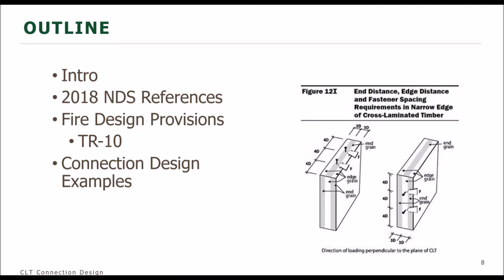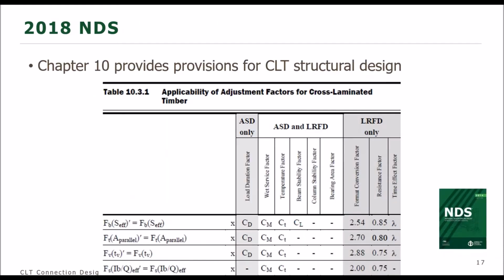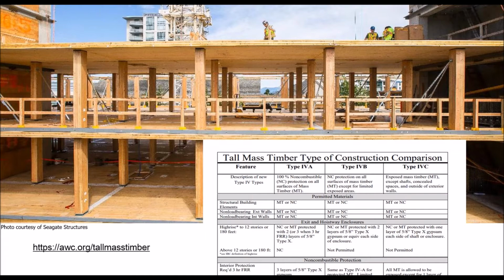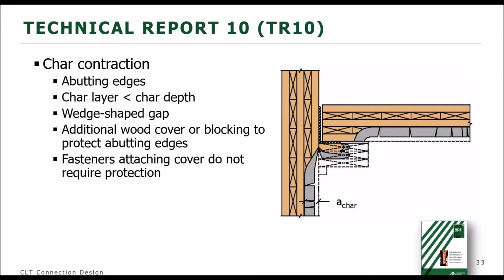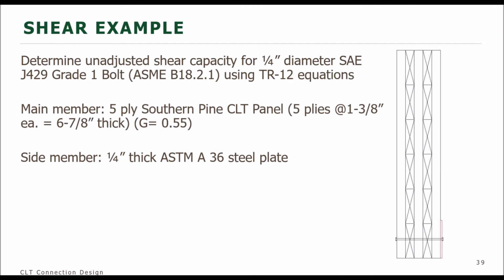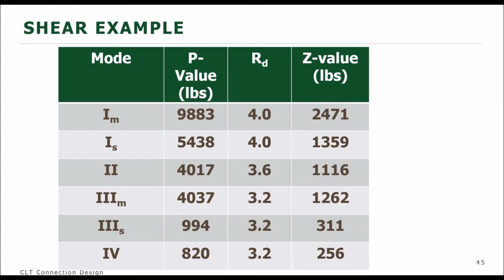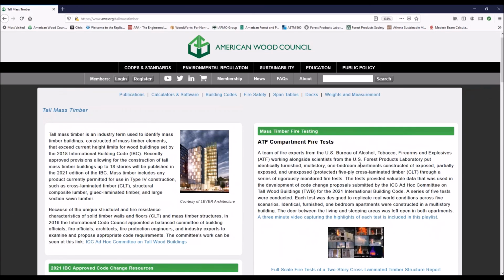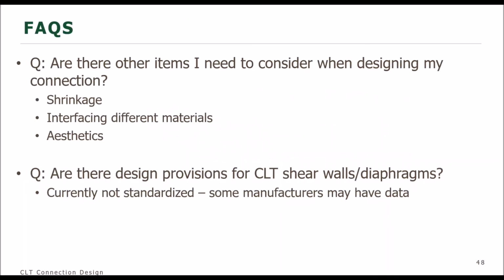CLT Connection Design Provisions in the 2018 NDS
The addition of cross-laminated timber (CLT) to AWC’s National Design Specification® (NDS®) and upcoming changes in the 2021 International Building Code (IBC) has given engineers exciting design options never before available in US building codes and standards. New provisions were introduced for CLT connection design in the 2015 edition of the NDS and clarified in the 2018 edition. This presentation will provide background on relevant NDS provisions governing structural design of connections for CLT members, present a design example, and discuss fire protection requirements specified in NDS and AWC’s newly updated Technical Report 10 – Calculating the Fire Resistance of Wood Members and Assemblies (TR10).

This course is no longer registered with NCSEA Diamond Review for continuing professional education. As such, it is not eligible for NCSEA continuing education credit.